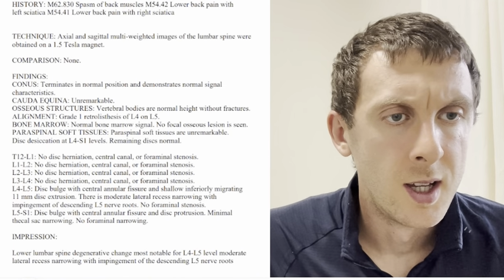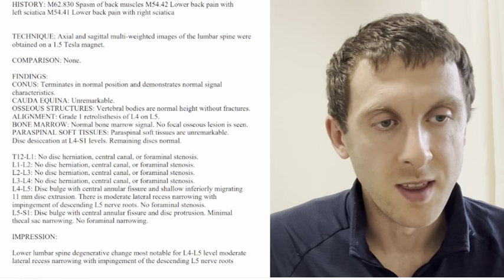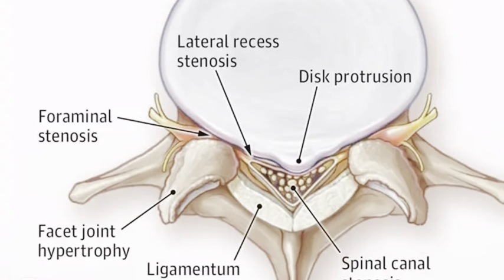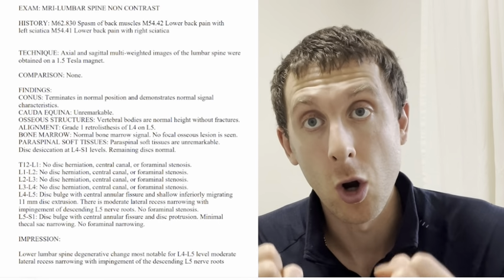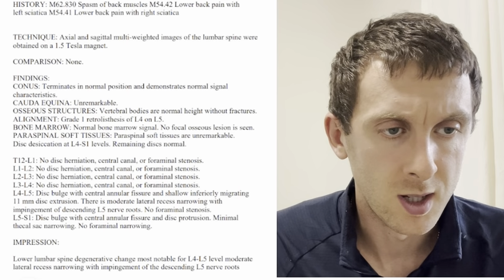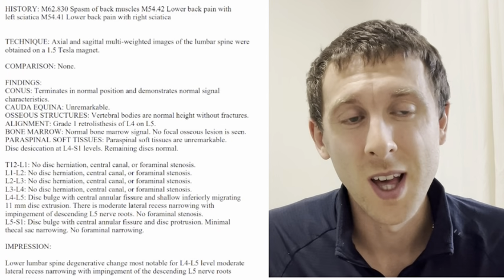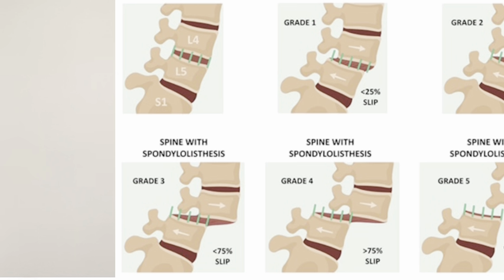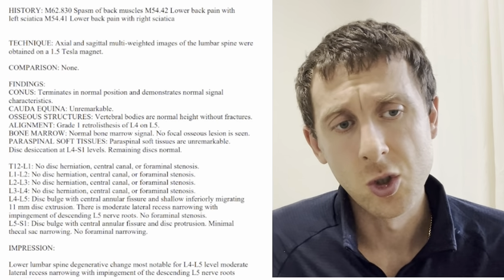Understanding Your Lumbar Spine MRI Report: A Step-by-Step Breakdown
📄 Lumbar Spine MRI Report Explained | Summary Findings + Full Breakdown

❓ Confused by your MRI results? You're not alone. In this video, I walk you through the general layout of a lumbar spine MRI report and explain each section in simple language.

Whether you're dealing with back pain, sciatica, or just trying to understand your imaging, this guide is for you.

🔍 What We Cover in This Video:

➡️ 1. Introduction to MRI Reports

* Why MRIs are used for low back pain
* What a lumbar spine MRI can reveal

➡️ 2. General Layout of a Lumbar MRI Report

* Clinical Indication/History – Why the MRI was ordered
* Technique – How the images were obtained
* Findings – Detailed observations at each spinal level (e.g., L3-L4, L4-L5, L5-S1)
* Impressions / Summary – Key takeaways, like disc bulges, herniations, stenosis, or degenerative changes

➡️ 3. Common Terms Explained

* Disc bulge vs. herniation
* Foraminal narrowing
* Degenerative disc disease
* Spinal canal stenosis
* Nerve root compression

➡️ 4. What to Do with Your Results

* When to talk to your doctor or specialist
* How MRI findings relate to symptoms
* What’s considered a “normal” finding for your age

🧠 Whether you're a patient, medical student, or healthcare professional, this breakdown will help you understand what’s in the report — and what’s not.

I am not a radiologist nor a spine doctor or surgeon.

Educate Empower Exercise